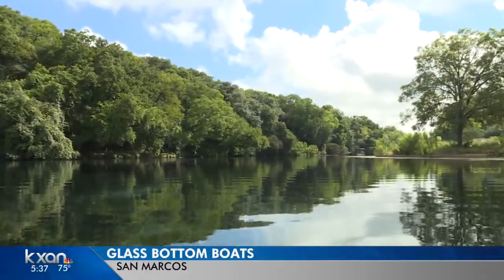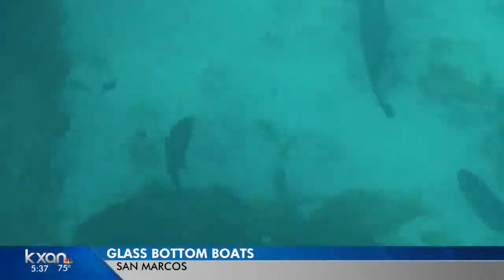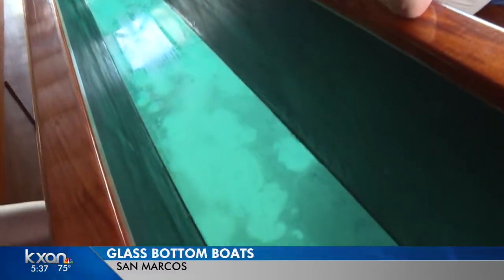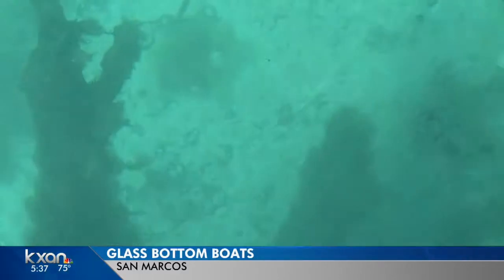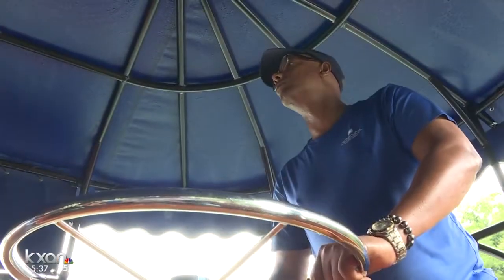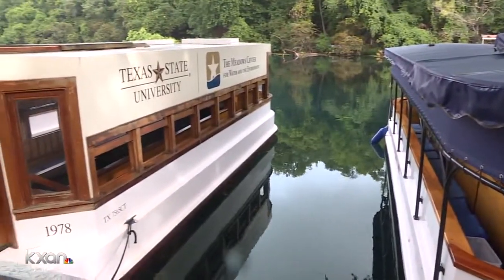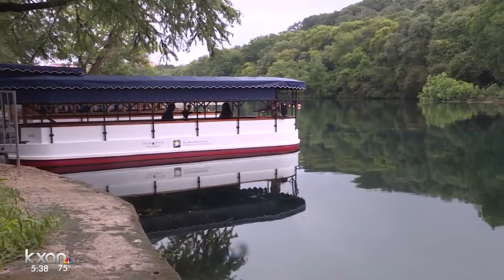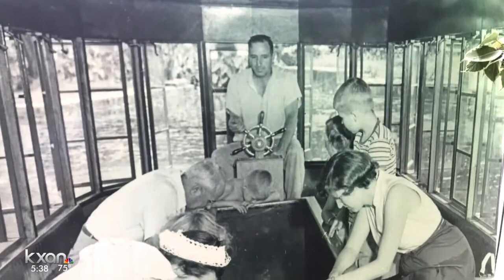Restoring the glass-bottom boats on Spring Lake on the San Marcos River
The Meadows Center for Water and the Environment give daily tours of the ecosystem underneath